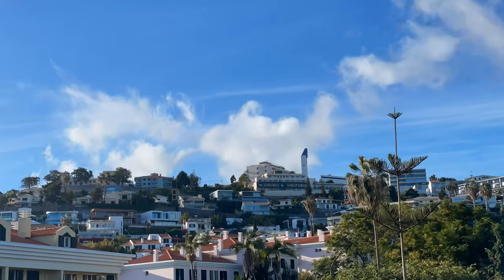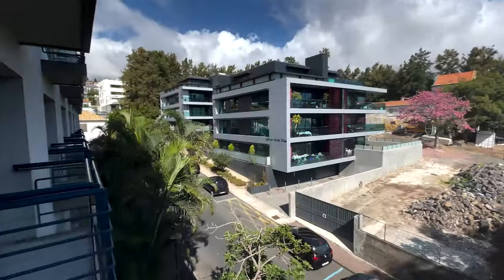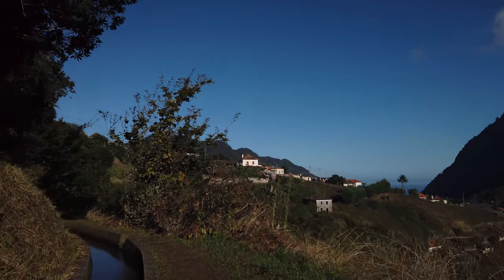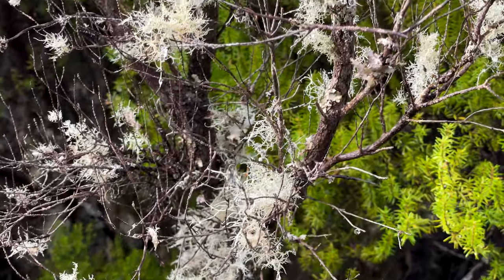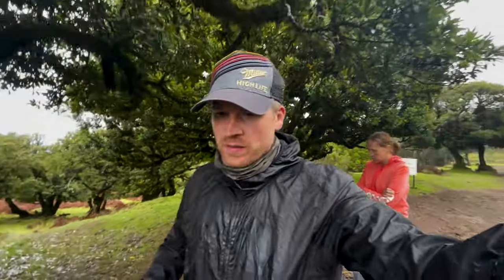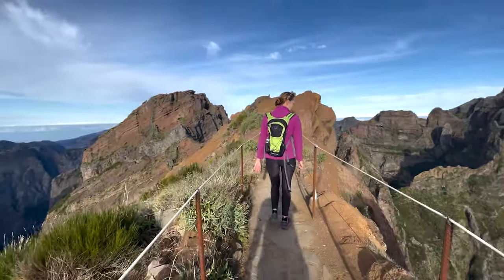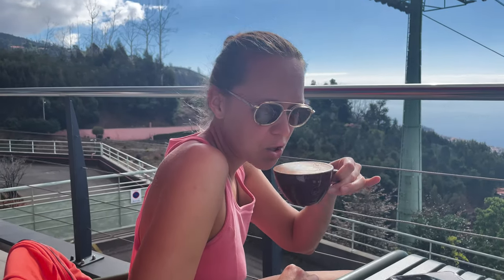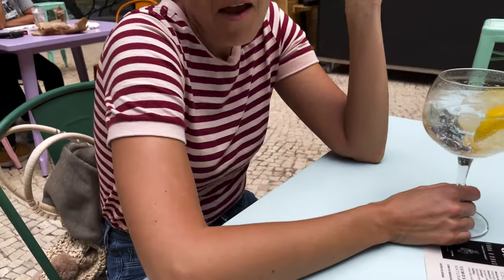Is Madeira a good winter getaway?